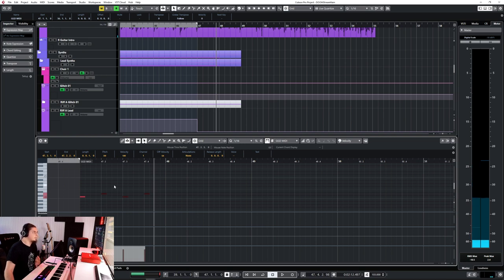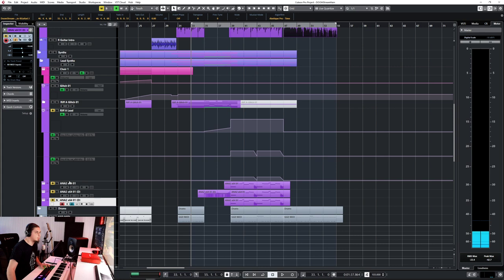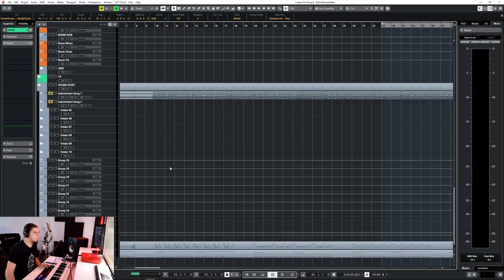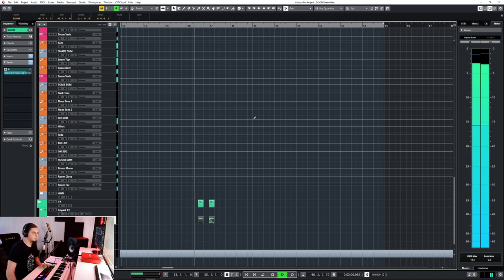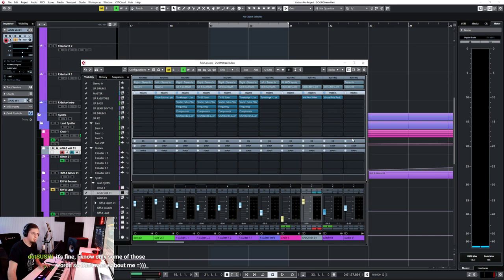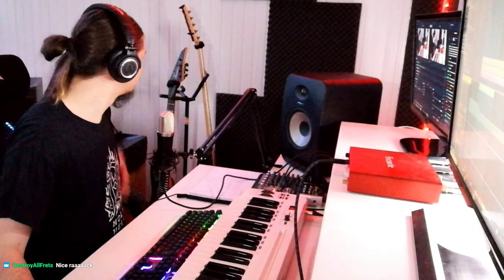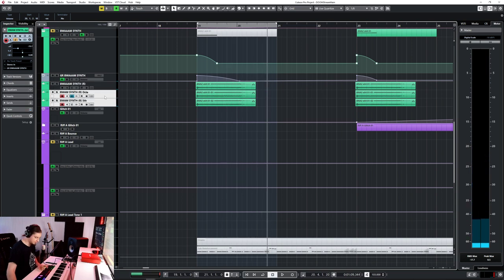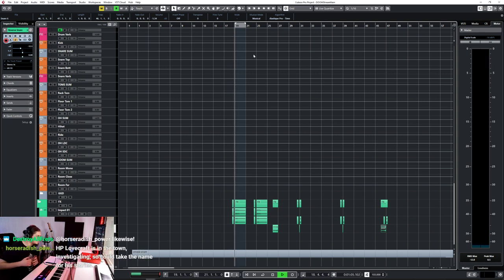Let's Write Music in the Style of DOOM - Part 8 - Riff B & Sound Effects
Hi there, thanks for stopping by! Over on Twitch I stream writing and mixing songs from scratch in various styles.

In this series we'll be writing a song in the style of the amazing soundtracks done by Mick Gordon for DOOM 2016 as well as DOOM ETERNAL.

This is going to be a BIG project and we've got a ton to go through, but here's just some of the topics we'll be covering:
* Project setup
* Guitar/Bass Tracking & Editing
* Drum Routing / Working with GetGood Drums (Modern & Massive)
* Sound Design
* Writing Ambiental & Dissonant Passages
* The DOOM Instrument
* Capturing the spirit and methods, but writing in your own style
* Working with samples and sound effects
* Mixing & Mastering Aggressive, very layered music
* My love of Mick Gordon's as well as id's work on these two amazing games